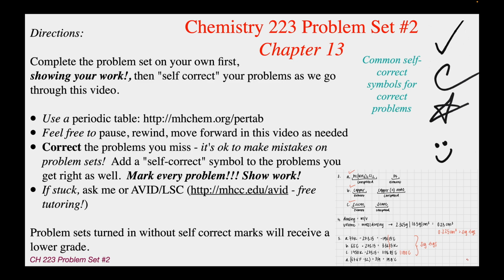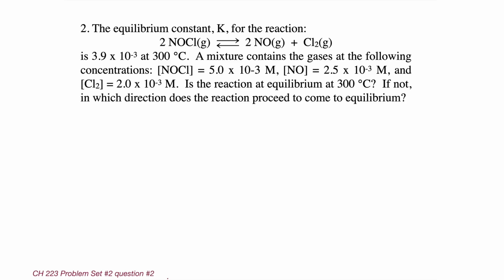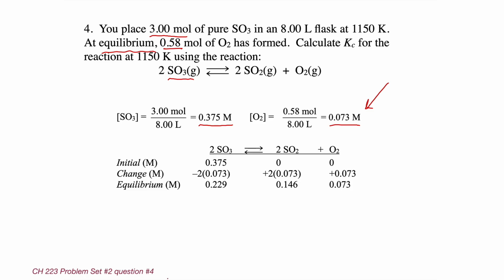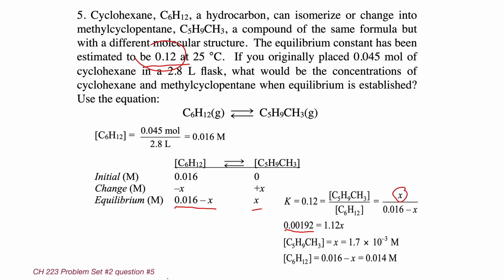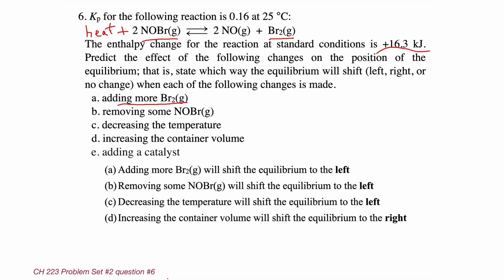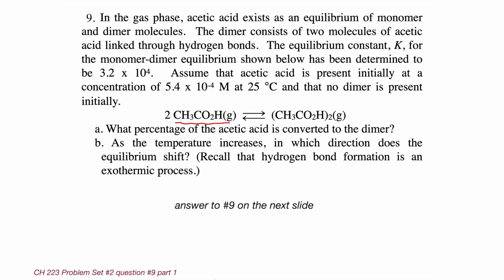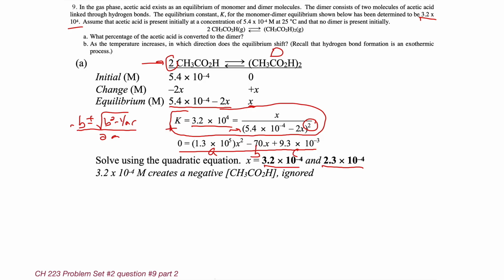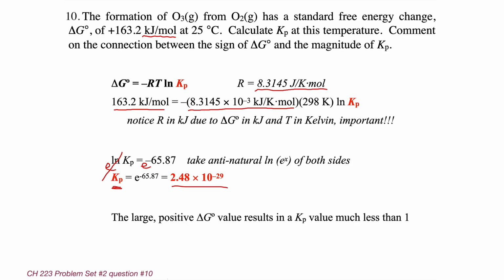CH 223 Problem Set 2 Recitation Video